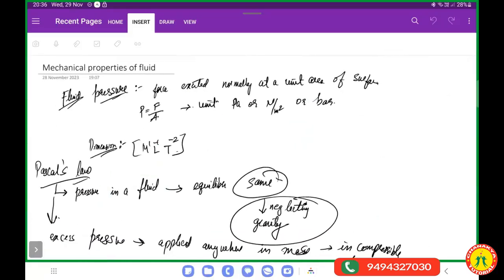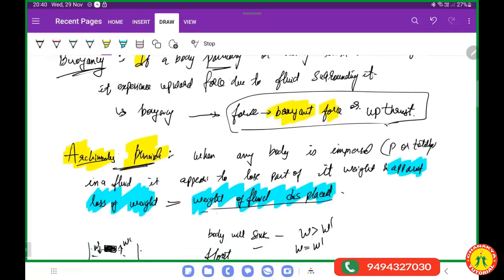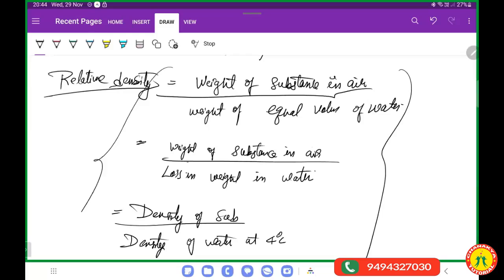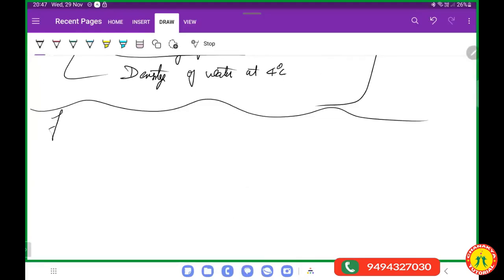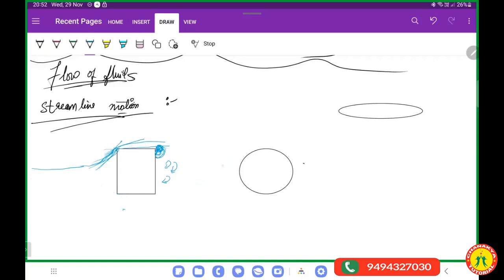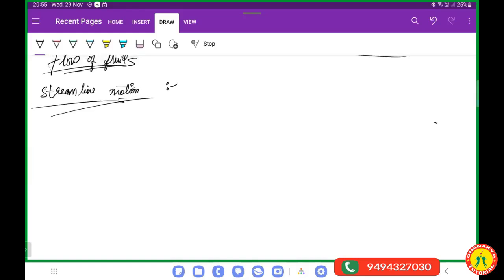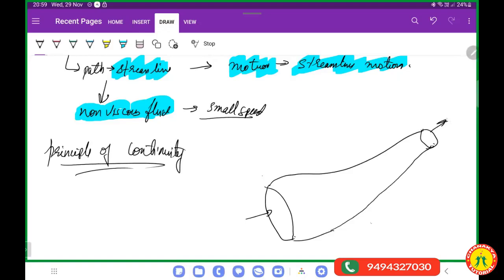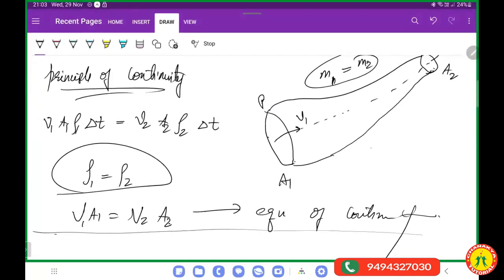Mechanical Properties of Fluid L2 mp4